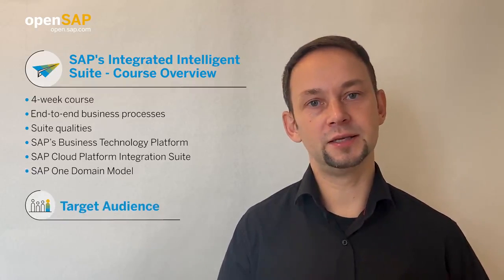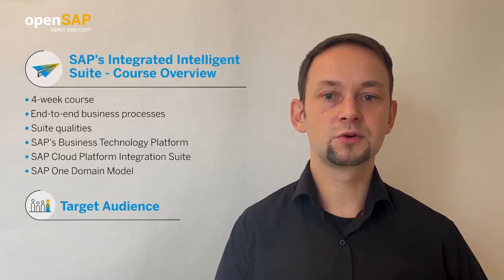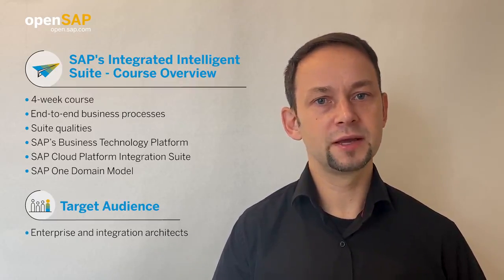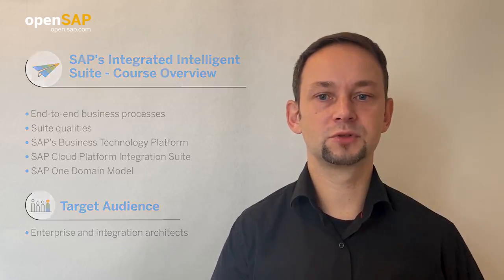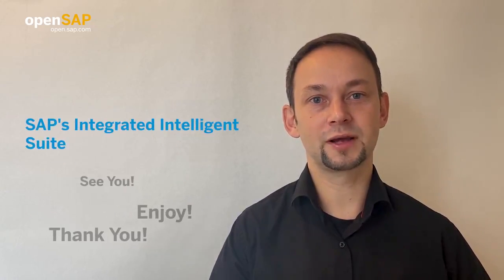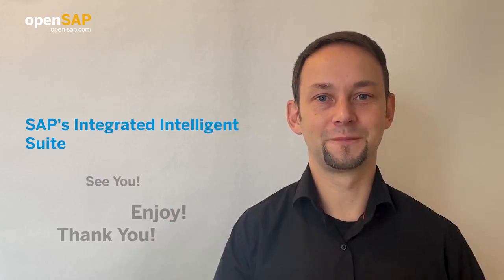openSAP Course: SAP’s Integrated Intelligent Suite - Teaser Video​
Join this free online course to learn about SAP’s Integrated Intelligent Suite and its strategic importance for SAP. You’ll get an overview of the end-to-end processes it covers and further insights into the suite qualities.